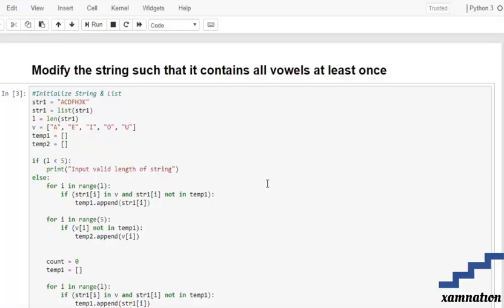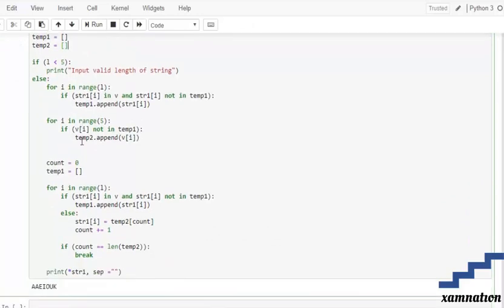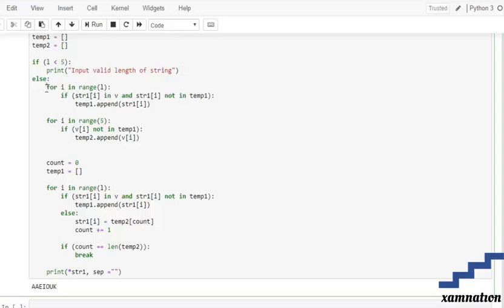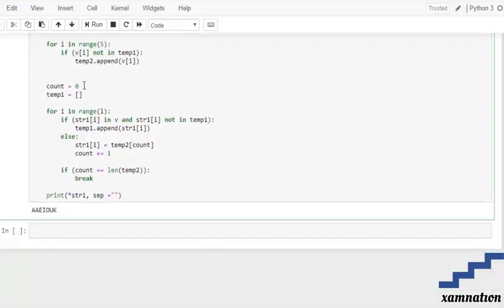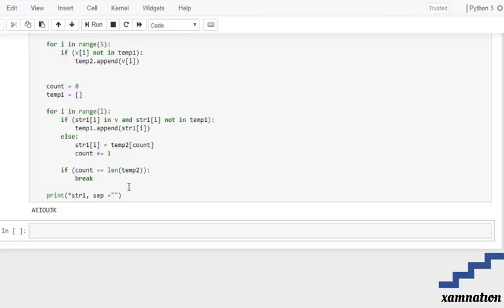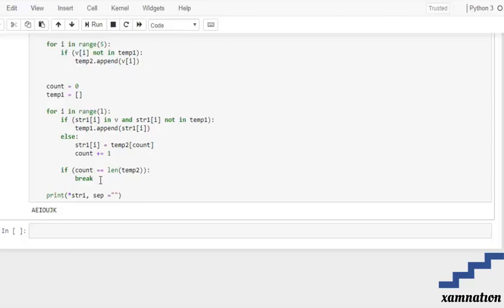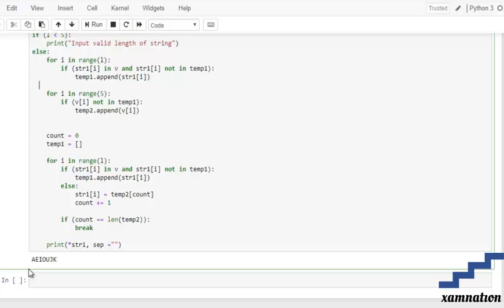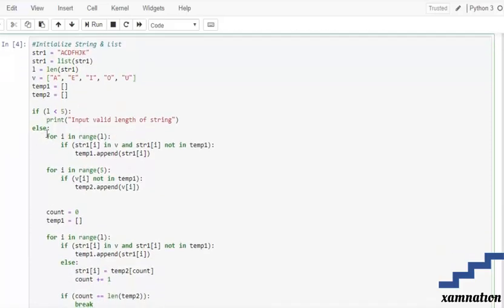Modify the string such that it contains all vowels at least once